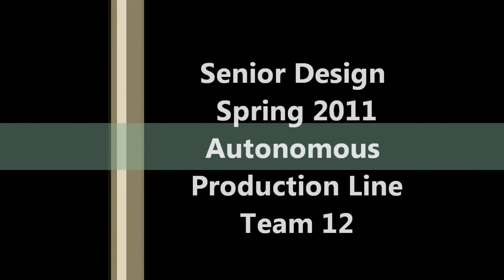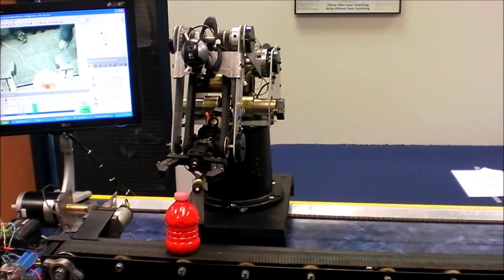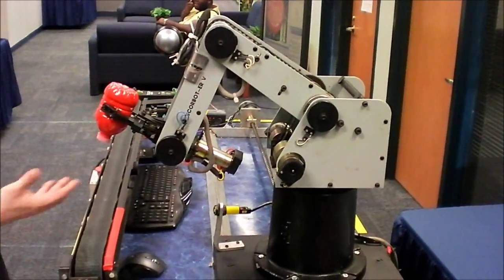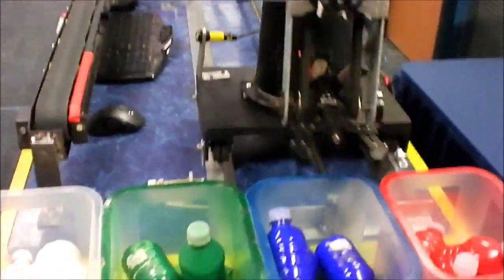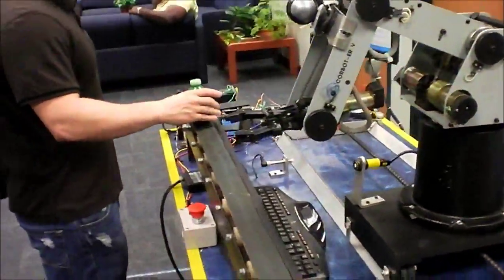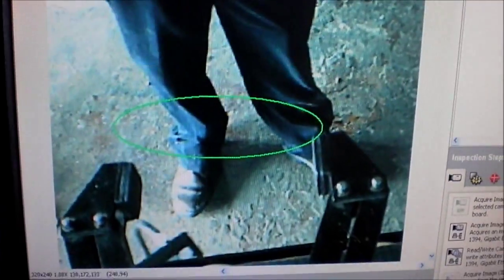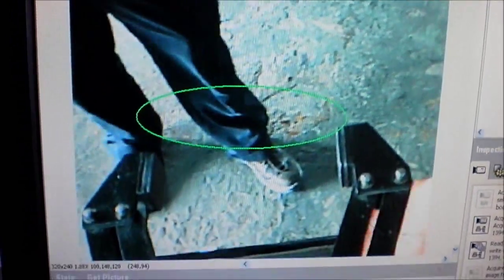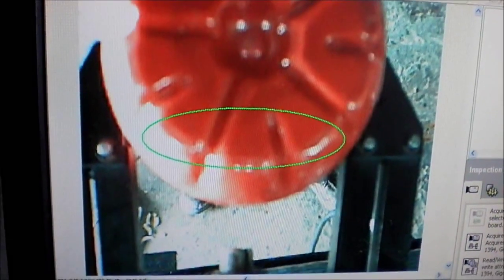FIU Spring 2011 Team 12 Senior Design Project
This is our teams senior presentation. It is a scaled robotic arm that collects bottles of paint from a convery belt. We used a Scorbot arm that we were able to buy on eBay and a small conveyor that we bought a junkyard for less then $100. Three diffrent programming langues were used: Labview, NI Vision Builder and DirectSoft5. Thank You very much to all of those that helped.